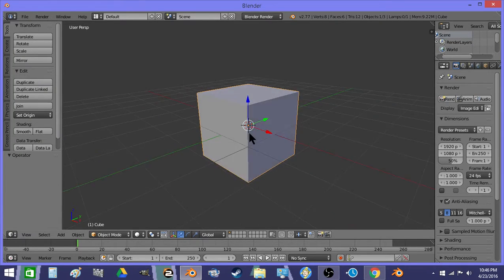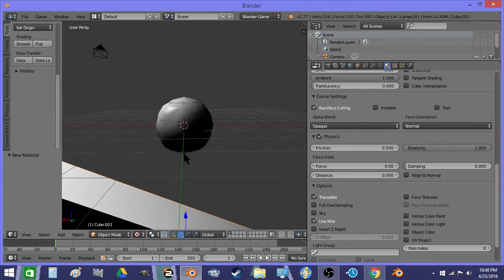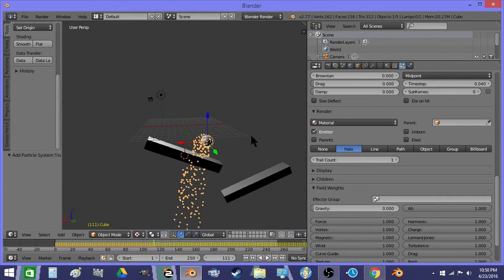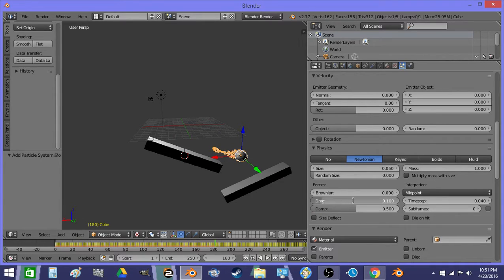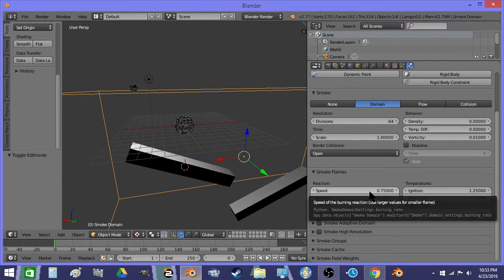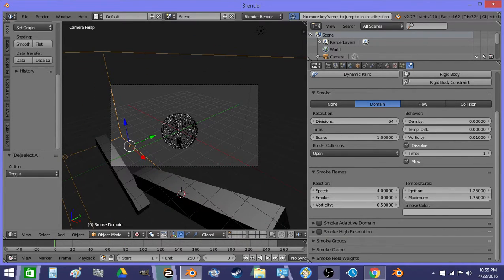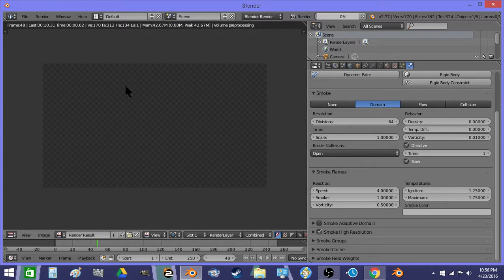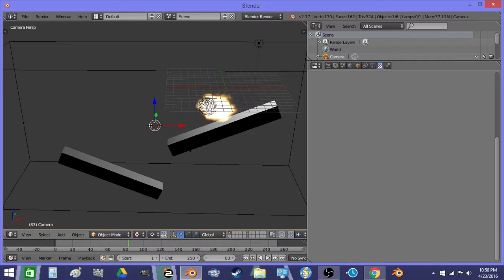BGE bake physics, BI - bake particles and fire sim from bge sim